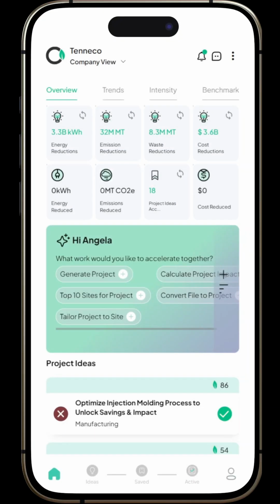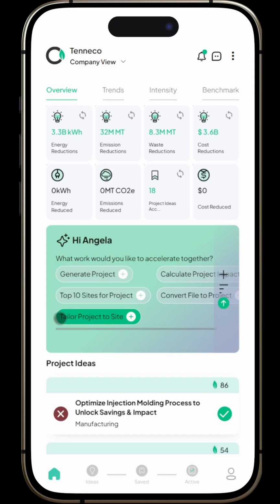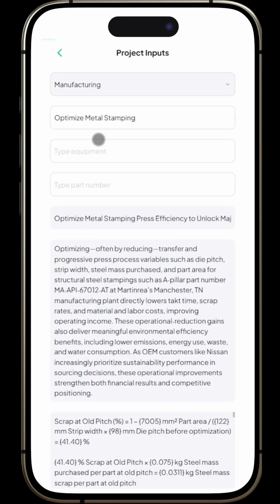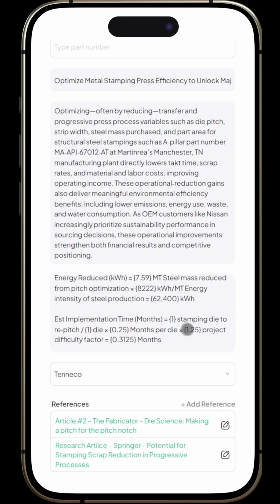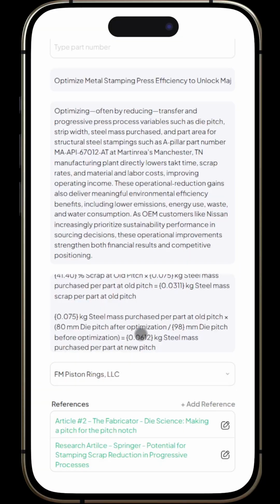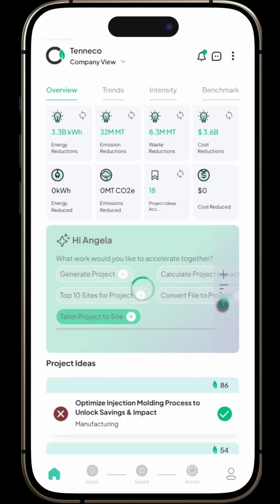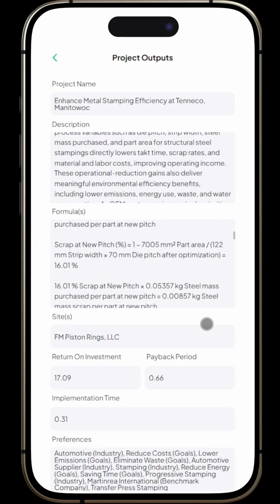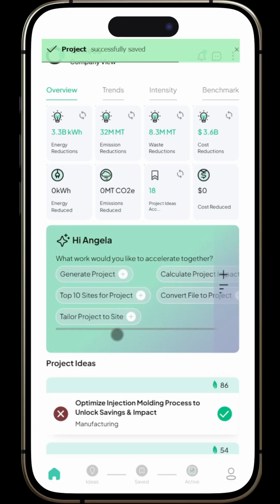OrbAid - AI Micro Workflow Automations - Tailor Project to Site - Optimize Metal Stamping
Get Your Time Back. This quick look mobile app video, highlights, how you can start applying off‑the‑shelf AI micro‑workflows in seconds, and with OrbAid, get your time back to accelerate, ALL your targets across ALL your sites — profitability.

This brief video shows that, with no upfront data required, you can begin developing more granular sustainability projects—site‑ and part‑specific—in seconds using OrbAid’s off‑the‑shelf workflows, Dynamic Project Templates, and Dynamic Formulas.

This video highlights OrbAid’s off‑the‑shelf Optimize Metal Stamping project template—built for continuous‑improvement professionals at metal stampers and fabricators—to save time across daily tasks, from reducing line costs to lowering energy bills and more.

For more information on how you can get time back and accelerate your targets with OrbAid, please contact our Customer Success team at or call 1‑877‑7ORBAID.